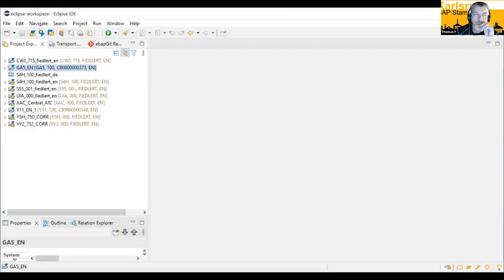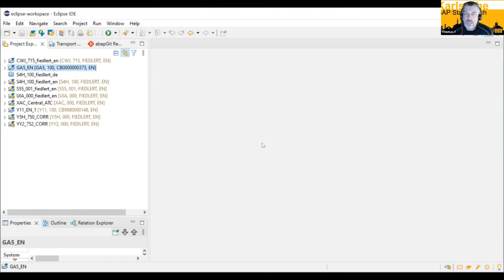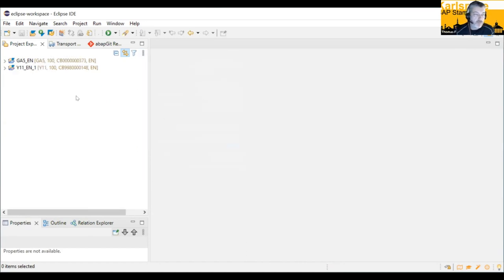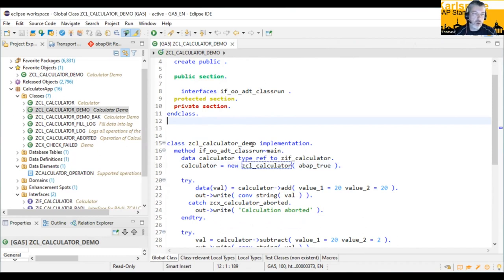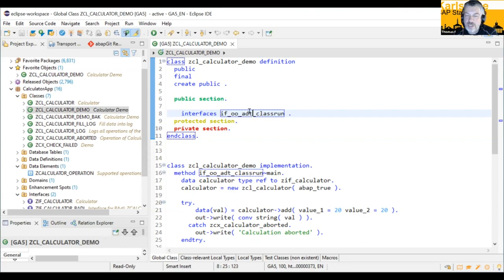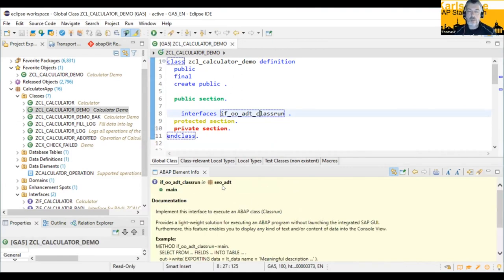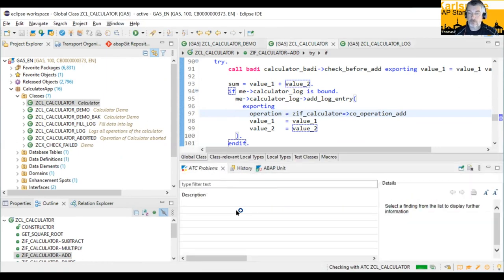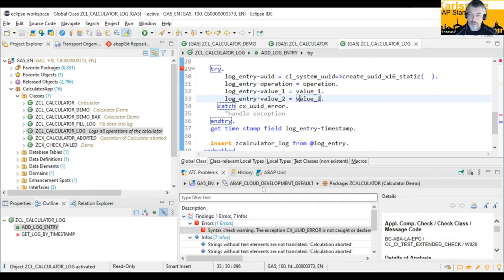ABAP in Eclipse - Tips & Tricks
In this session we will demonstrate the most important features of ADT with a special focus on the hidden ones. Maybe some brand new features directly form the Labs will be included.